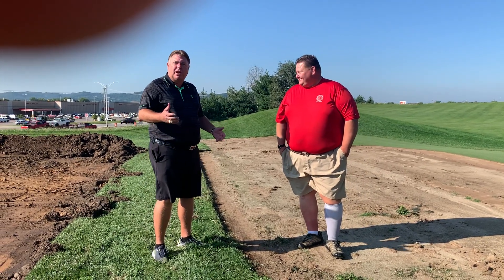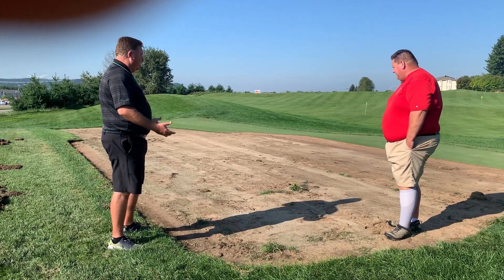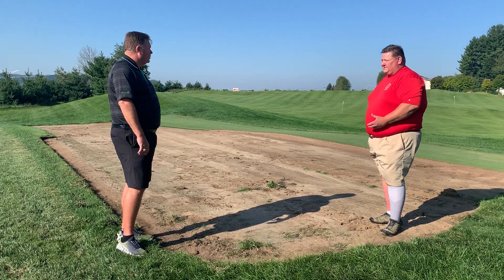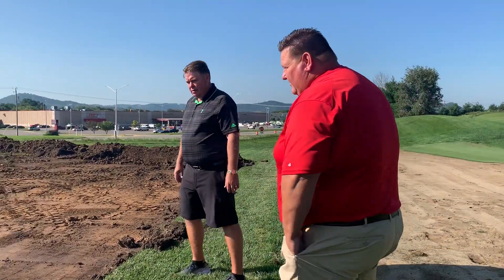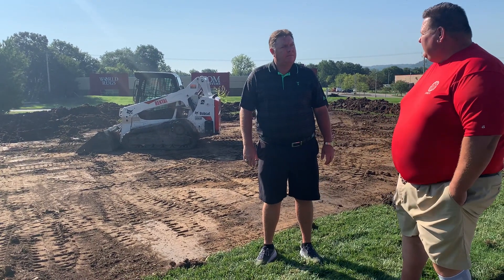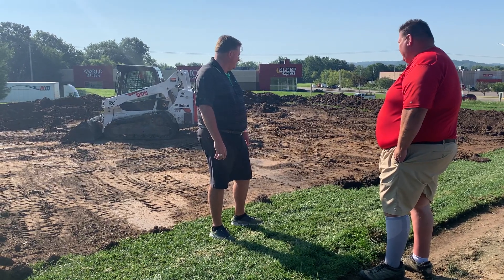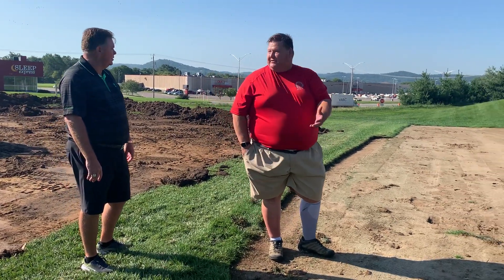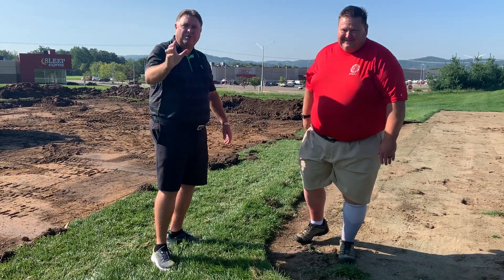Golf Course Maintenance Updates (Video 3 of 3) - 8/18/2021